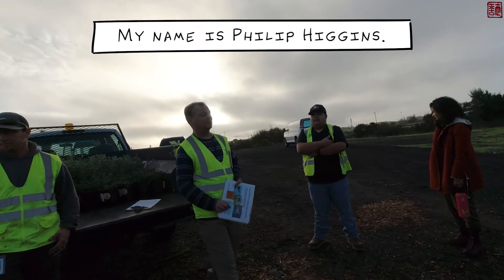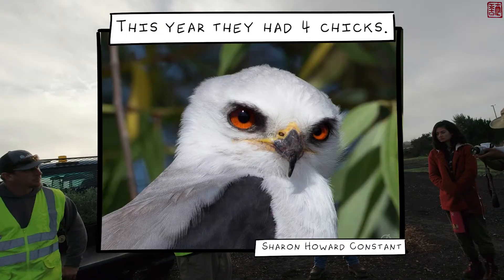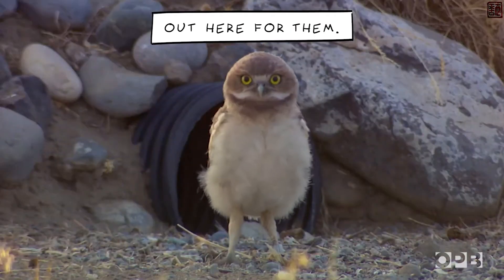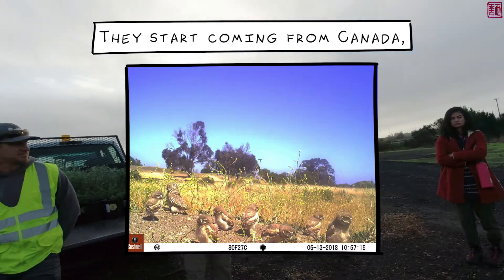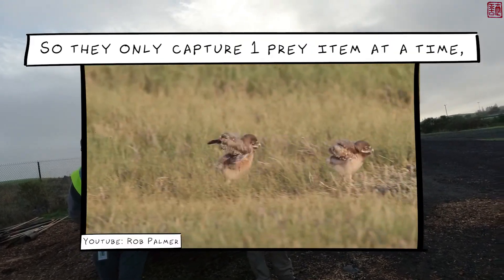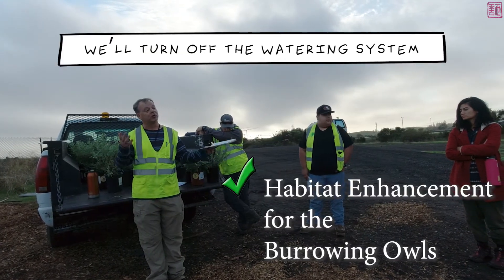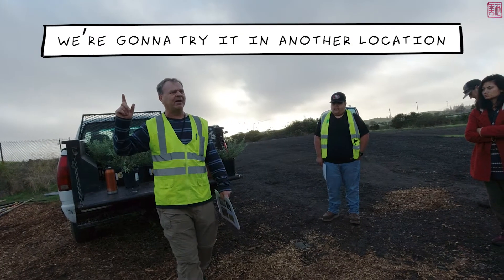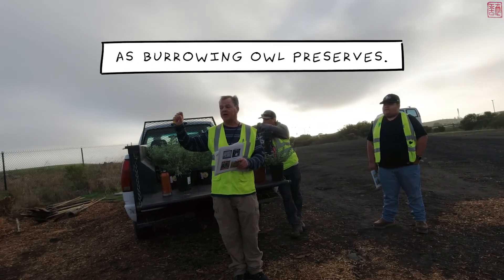Orientation to Save the Burrowing Owl at Shoreline Park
Here is an overview of all the work the City of Mountain View is doing to save the burrowing owl, including my project, shown from the perspective of a volunteer on December 13th, 2019.

00:00 Intro
00:13 Shoreline Park’s History as a Landfill
01:25 The Protected Animal Species at Shoreline
03:23 Animal Rescues
03:46 The Shorebird Egret Rookery
03:59 Introduction to the Western Burrowing Owl
04:31 Their Rate of Decline and Why
06:29 Pictures of Burrowing Owl Chicks
06:56 The Burrowing Owl Banding Project
08:44 What Burrowing Owls Eat
09:04 The Supplemental Feeding Study
09:23 The Habitat Enhancement Project
10:19 Some of the Plants We’re Planting
11:19 The Relocation Program
13:45 How to Suppress Non-Native Plants
14:25 What Volunteers Do at Plantings
14:44 It’s Tough to Save Them